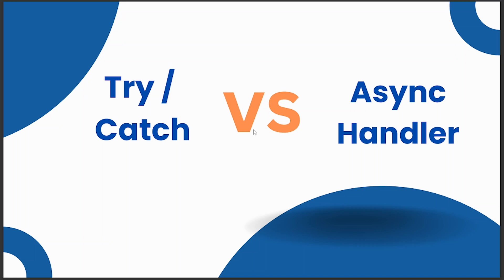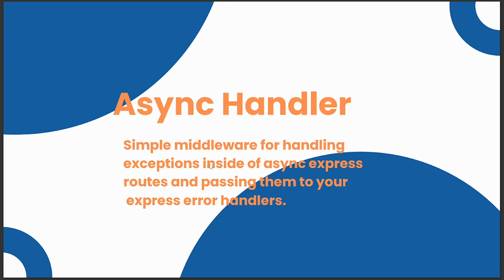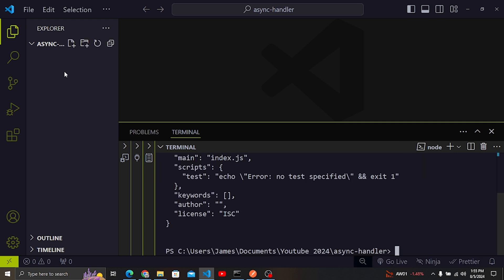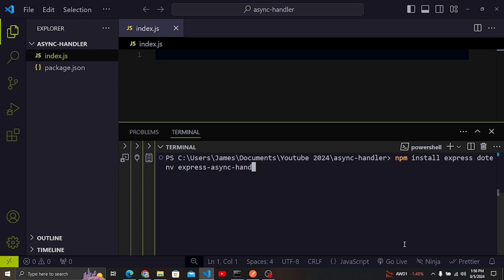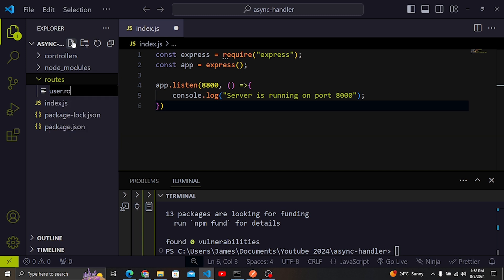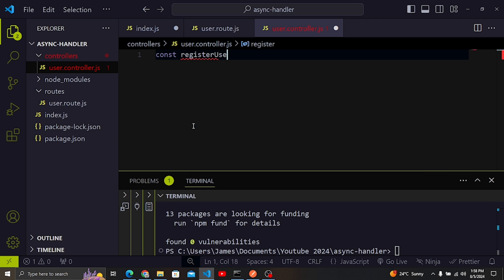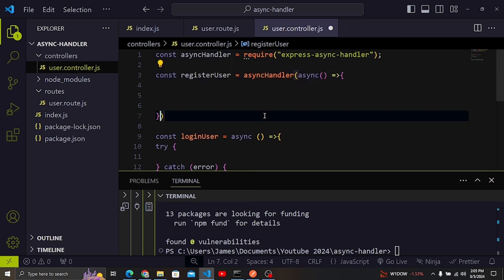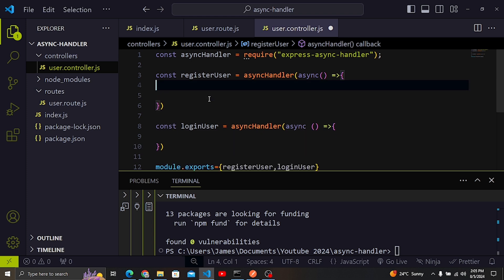Simplify Your Async Code: Avoid Try-Catch with Async Handlers in Node Js.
Tired of cluttering your code with endless try-catch blocks? In this video, we'll explore how to handle asynchronous operations more elegantly using async handlers in JavaScript. You'll learn how to streamline your error handling, making your code cleaner, more readable, and easier to maintain. Whether you're working on a new project or refactoring existing code, these techniques will help you write more efficient and effective async functions. Tune in to simplify your coding process and enhance your JavaScript skills!